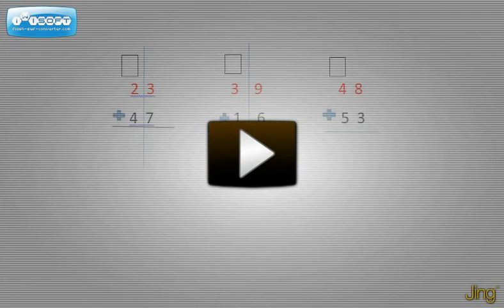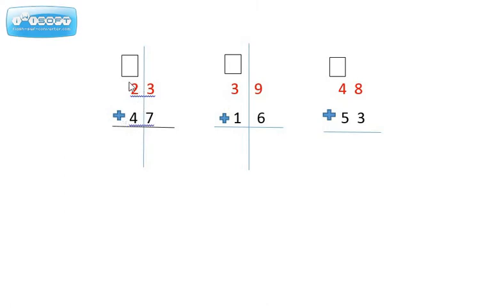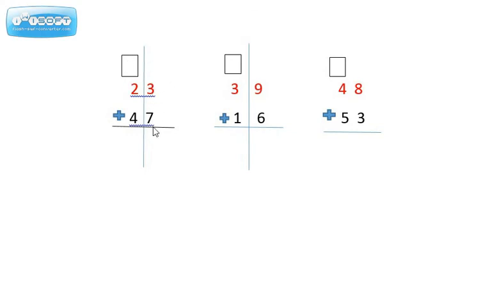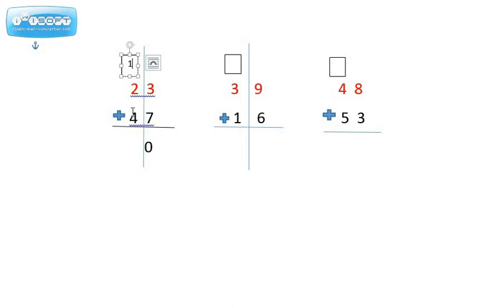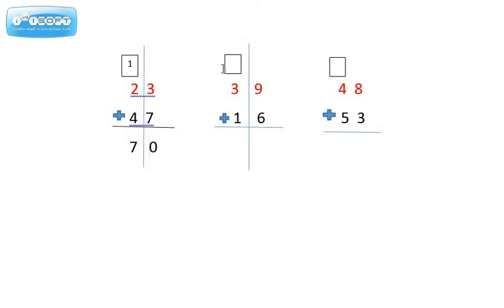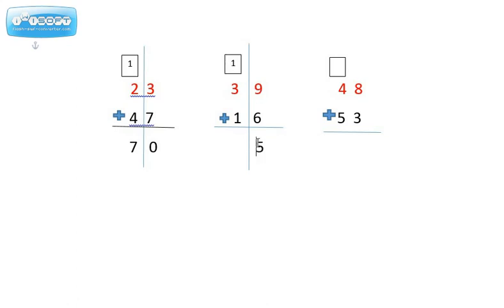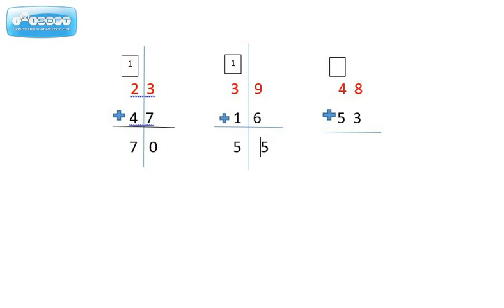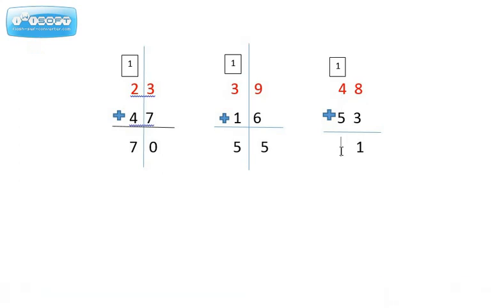two digit addition with regrouping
Two digit addition with regrouping.  This is a 2nd & 3rd grade common core skill that was recorded for flip classroom instruction.  The teacher is Vincent Rhodes, Ed.S. For extra help

The above link is an advertisement. You are under no obligation click on it.  However, if you should desire click this link and after viewing the ad, subsequently  purchase a product, please understand that I might be compensated for posting this link.  If you object to me as a  YouTuber being financially compensated for posting links to ads, then please do not click the above link.